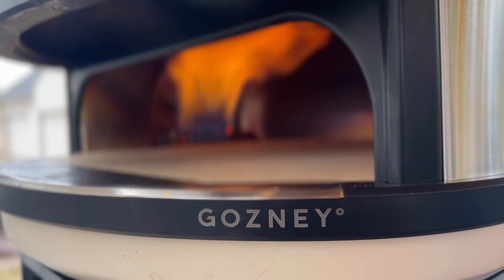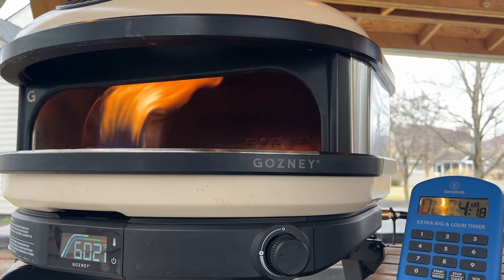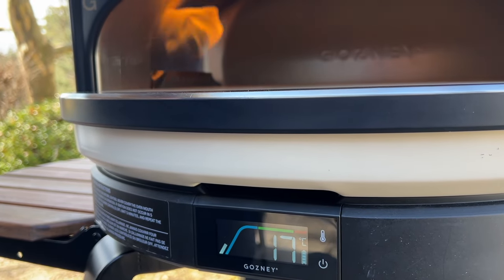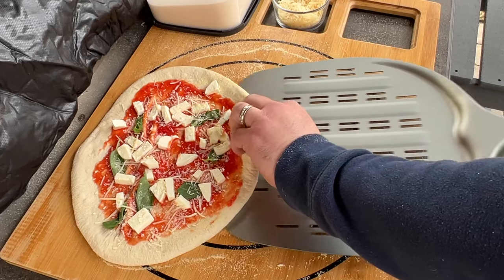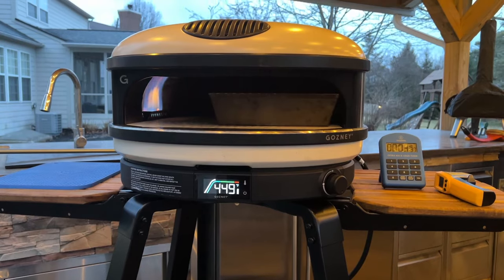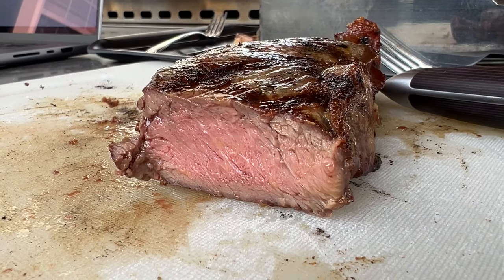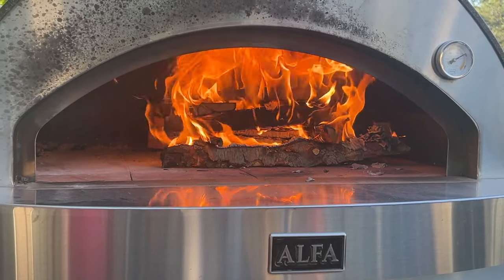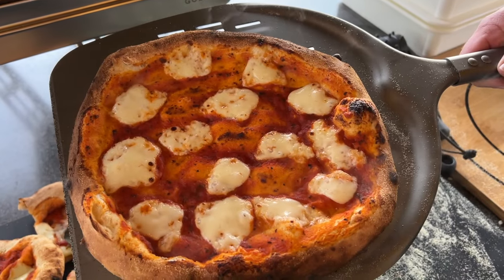Beyond the Hype: Honest Review of the Gozney Arc XL Pizza Oven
Today we're taking a deep dive into the all-new Gozney Arc XL pizza oven. It's a 16-inch gas pizza oven that competes with the Ooni Karu 16 and the Gozney Dome, and in this video, we're going to cover how big of a pizza you can actually fit inside, how long it takes for the oven to come back to temperature between pizzas, whether the pizza stone comes out of this oven for cleaning and a whole bunch more, so if you like making pizza at home, we've got the answers to your questions about the Gozney Arc XL.

► Lloyd Pan

0:00
0:47 How Much Is The Gozney Arc?
1:32 Build Quality
2:48 How to Light the Gozney Arc
3:42 How Long Does It Take To Heat Up the Gozney Arc?
4:21 Neapolitan Pizza Tests
5:36 Gozney Arc Stone Temperature Recovery Time Between Pizzas
6:15 Detroit Style Pizza Tests
7:08 New York Strip Steak Test
8:25 16” New York Style Pizza Test
9:32 Standout Features of the Gozney Arc
10:55 Can You Taste Wood Fired Flavor on Pizza?